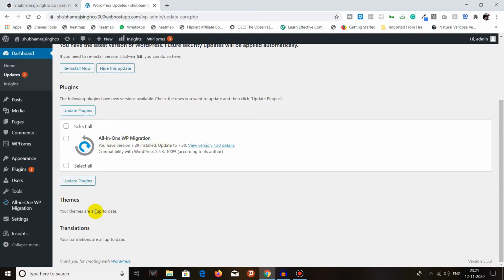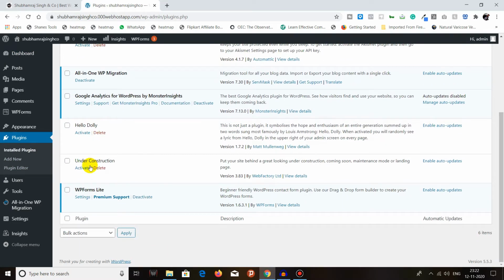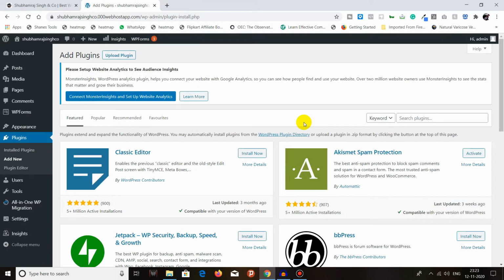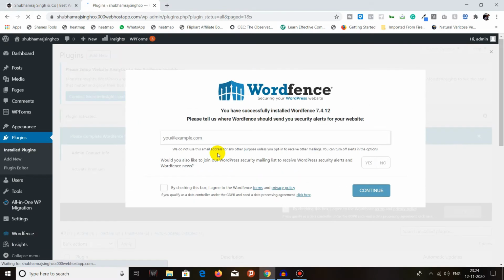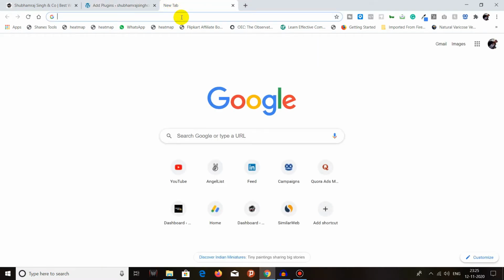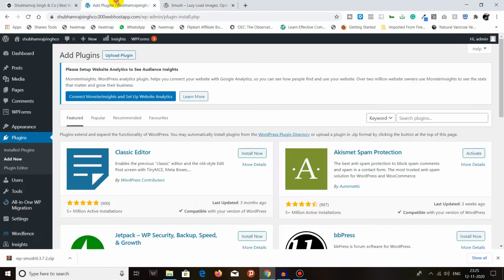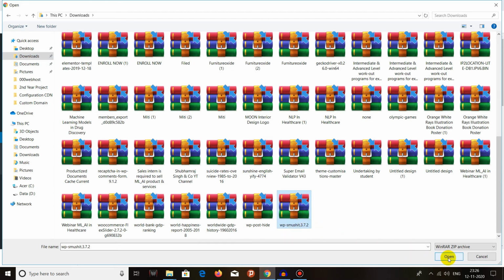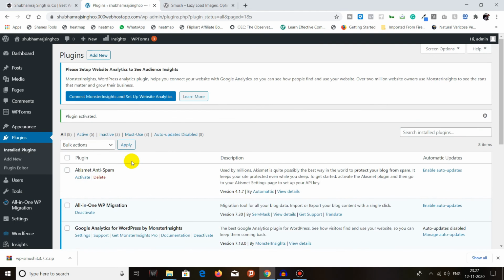How To Install, Activate, Deactivate & Update Plugins In WordPress | WordPress Plugin Detailed Video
This video will show you How to install, activate, deactivate & update WordPress plugins with 2 methods i.e. WordPress store & Plugin Upload feature.

TimeStamps

0:00 - Introduction
1:05 - Updating Installed Plugins
2:07 - Showing How To Activate & Deactivate Plugins
3:10 - Installing Plugin Using WordPress Store
4:45 - Installing Plugin With "Upload Plugin" Feature
6:15 - Uploading Plugin To Install

Cheers!